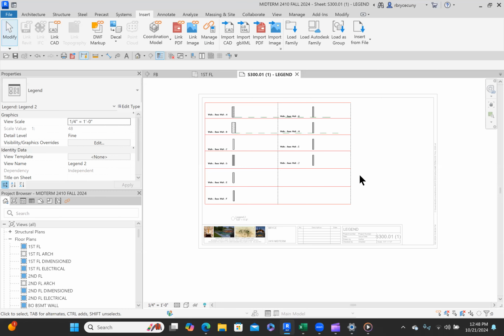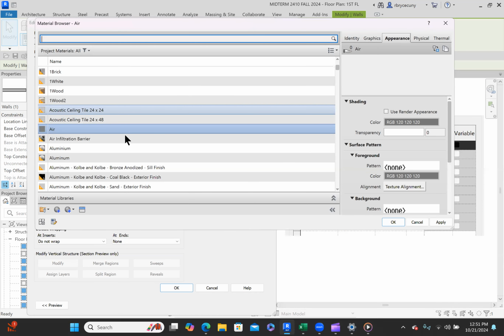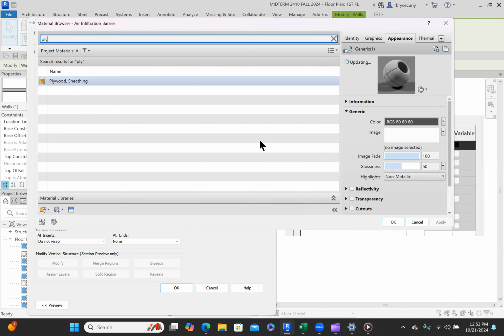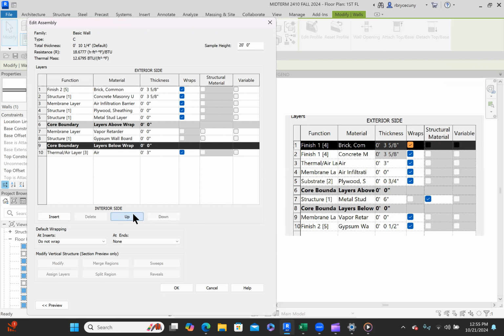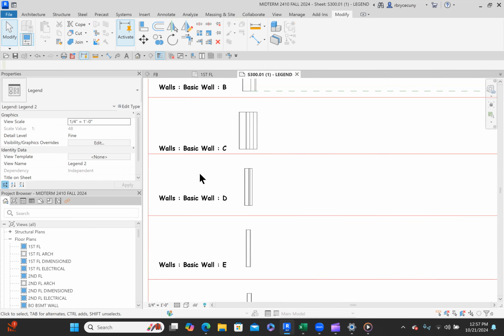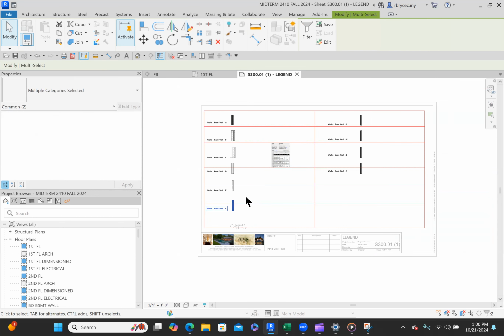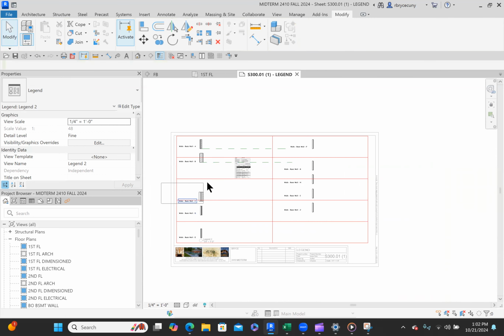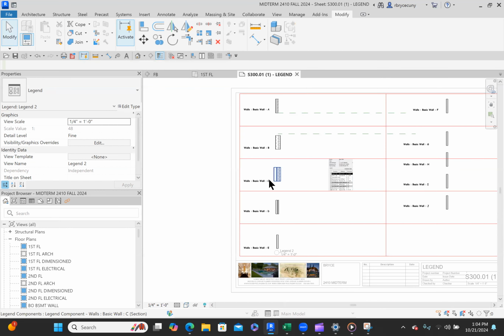revit. part six prep and beginning tutorial for midterm